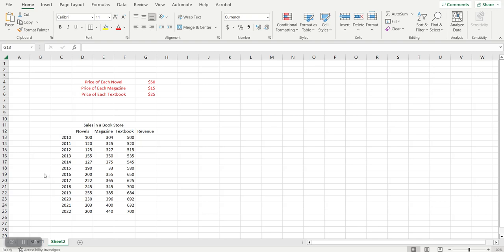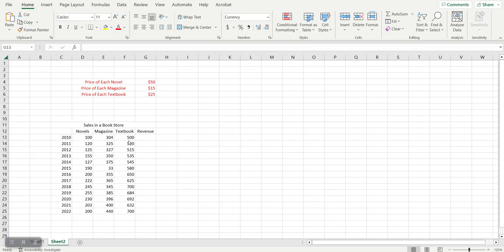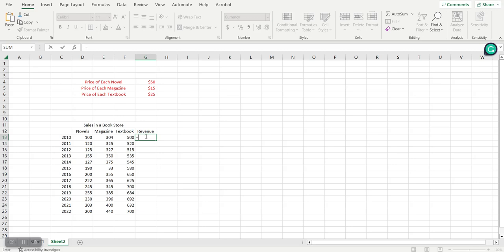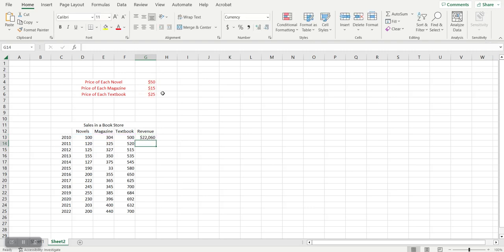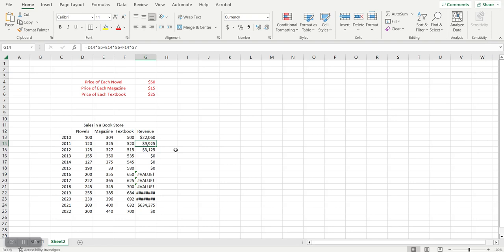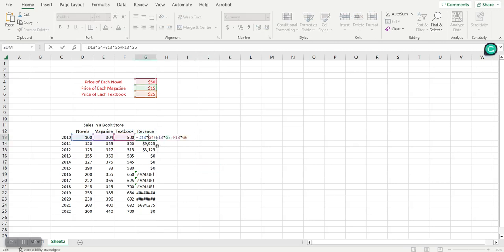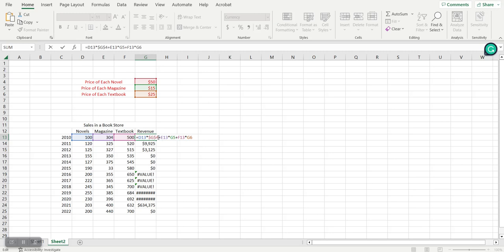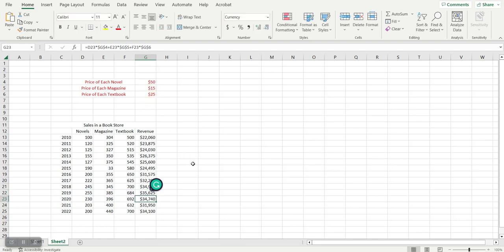How to calculate total revenue in MS Excel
In this video, you can learn how to calculate total revenue by writing an equation in MS Excel, locking a cell during writing the equation